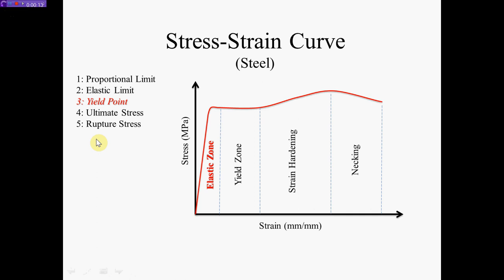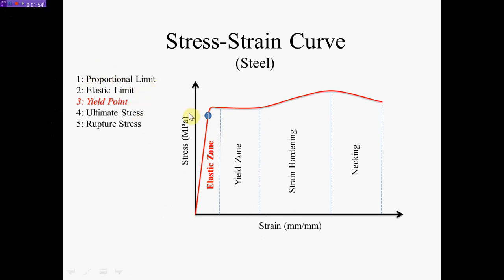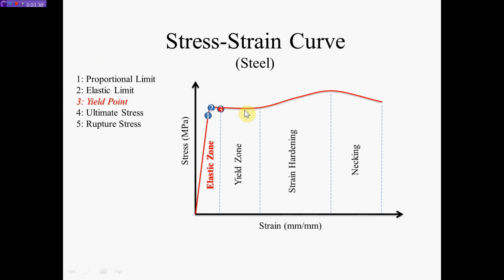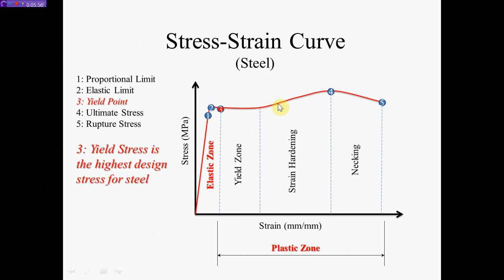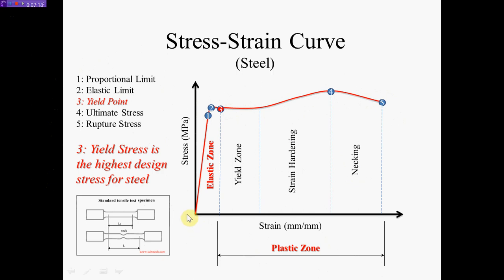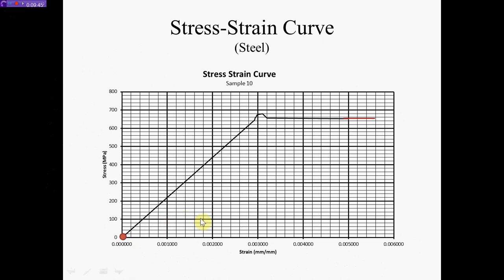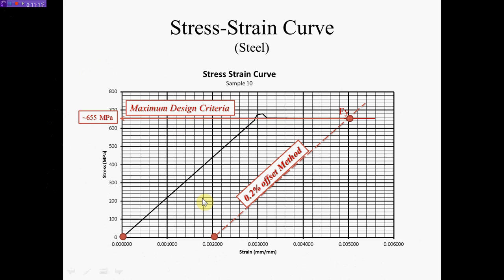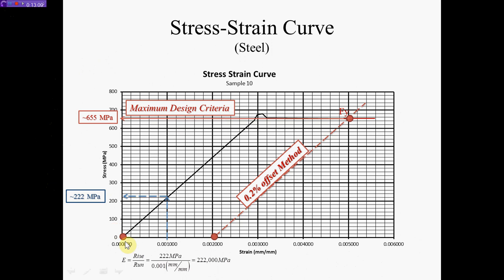Steel Stress Strain Curve (Nazeer A. Khan)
Defining the parts of the Steel Stress Strain Curve